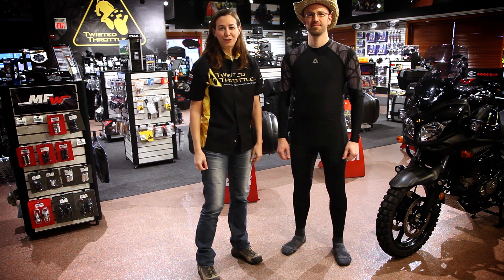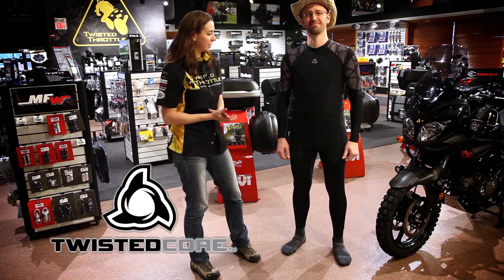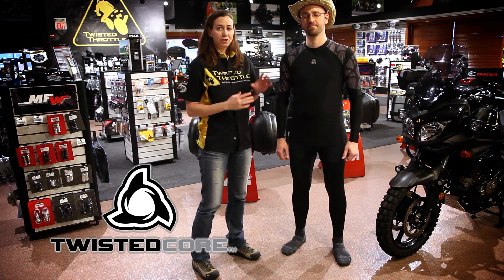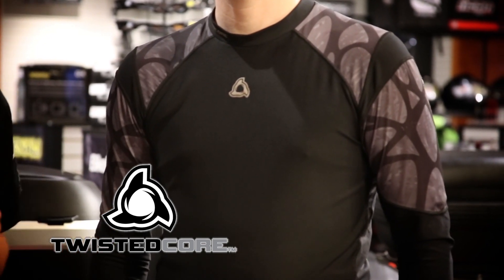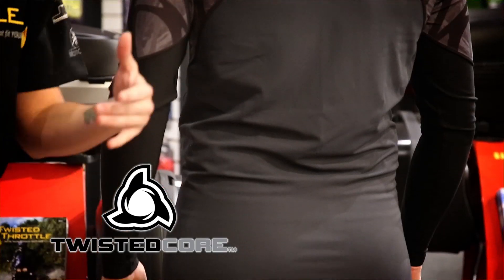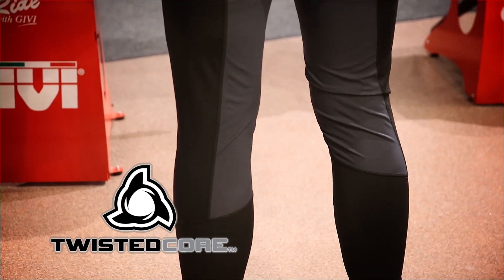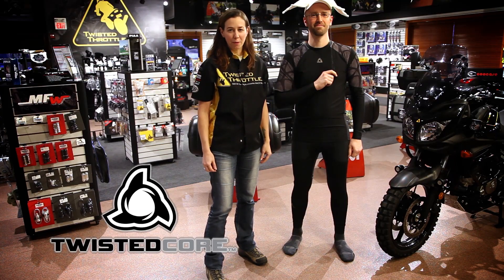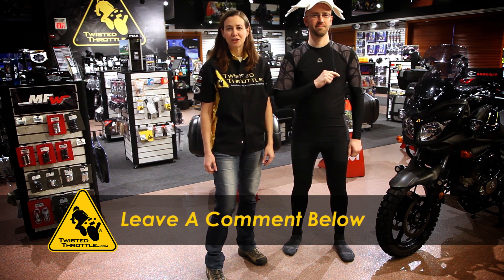Twisted Core Base Layer System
Extend your motorcycling protective layers and riding season with the TWISTEDCORE Winter Base Layer Compression System.

Designed specifically for cold weather motorcycle riding, TWISTEDCORE Winter Base Layer Compression System provides the ultimate in base layer performance designed by motorcyclists, for motorcyclists with flatlock seams, with multiple fabrics, targeted compression and an increased range of motion.

Multiple specialized fabrics
Brushed Fabric for extra warmth
Moisture wicking fabrics
Anti-microbial fabrics
UV protection
Targeted gradient compression in forearms
Improved circulation
Enhances performance
Lowers fatigue
Wider shoulders and upper back
Extended range of motion
Elongated tail for complete coverage.
Flatlock seams
Tagless technology
Machine washable